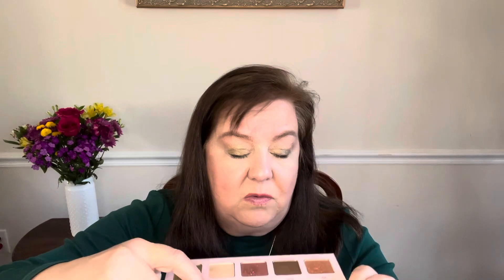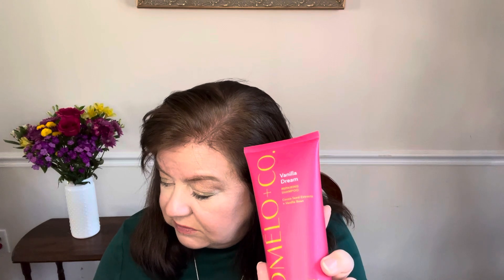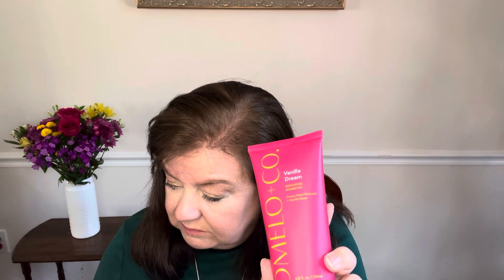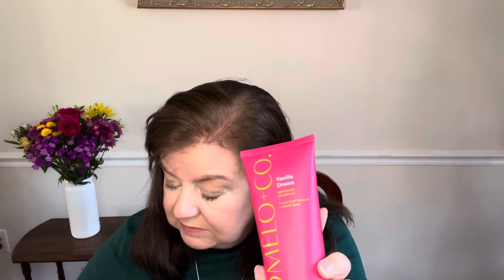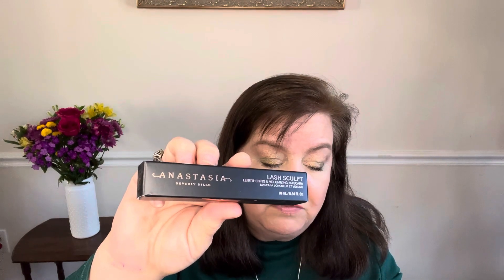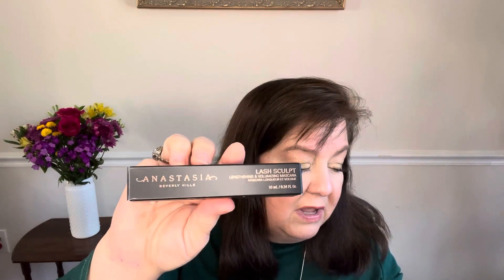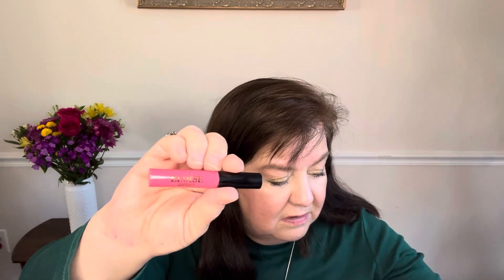Boxycharm by Ipsy March 2024 BOX 2 + add on + Boost